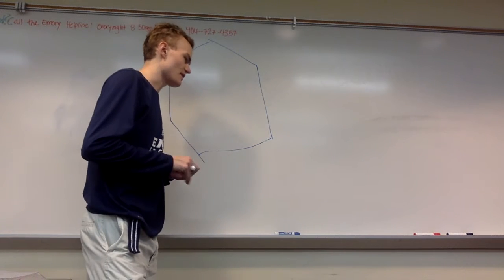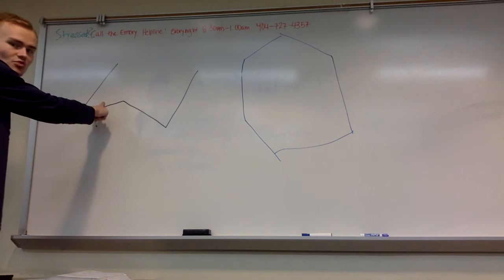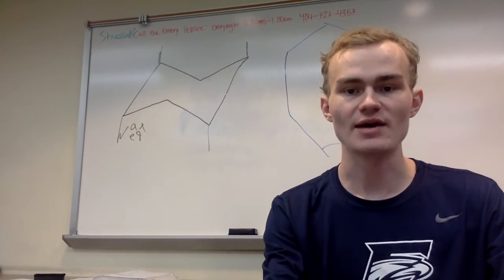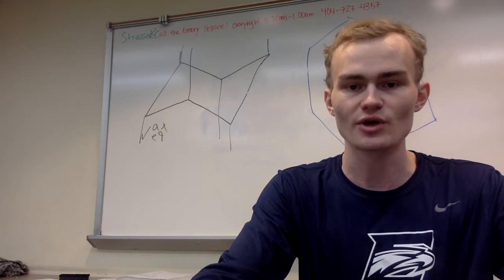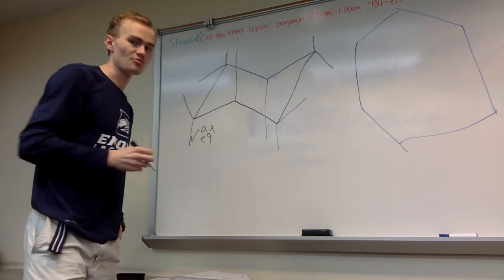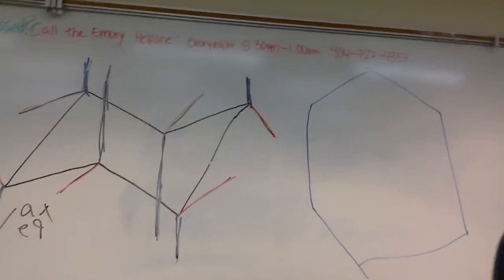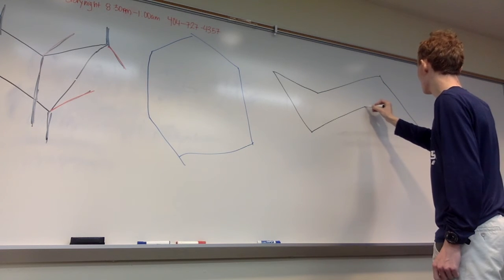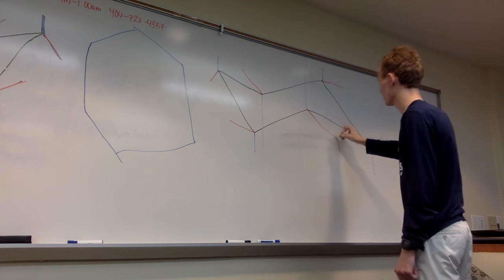Drawing Chair Conformations of Cyclohexane